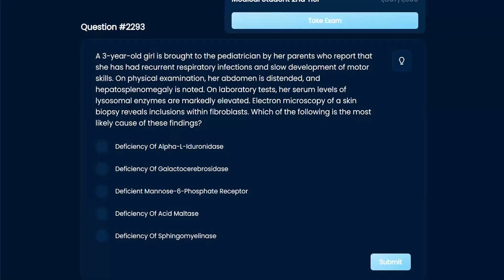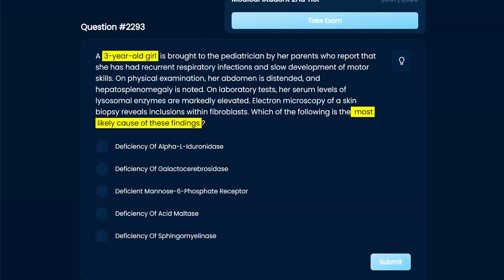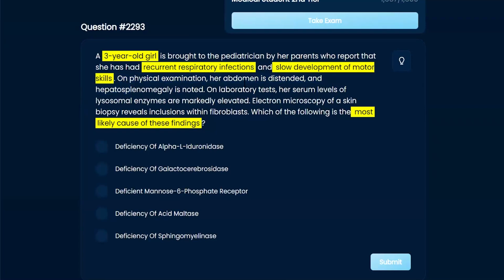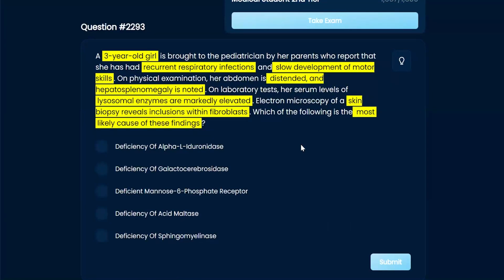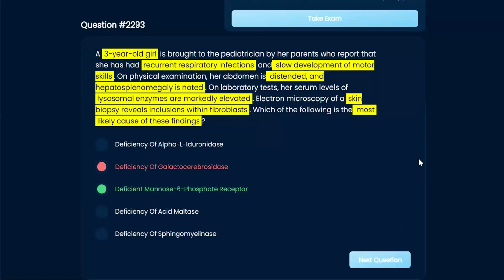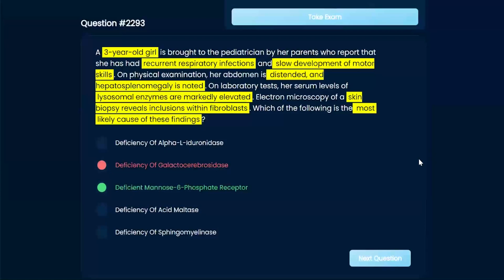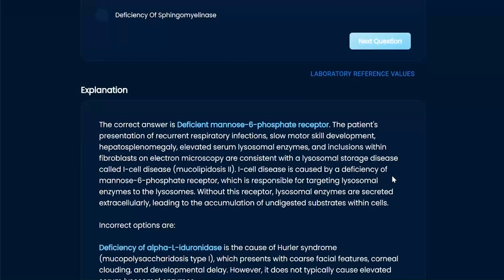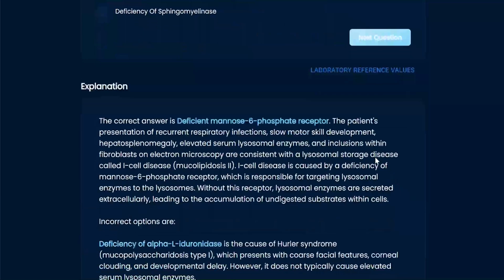USMLE Step 1 Biochemistry Question 2293 Walkthrough